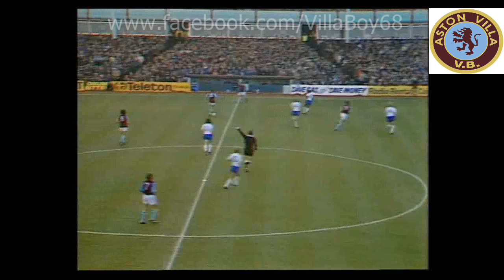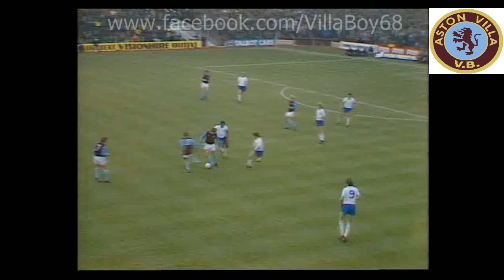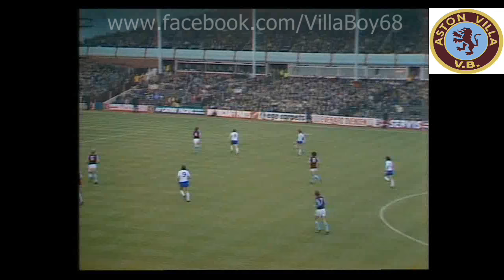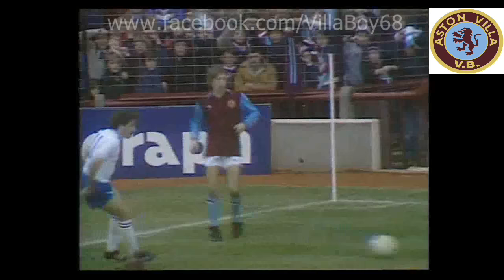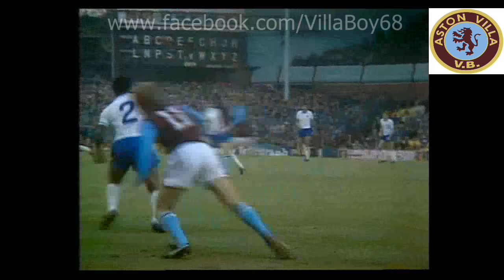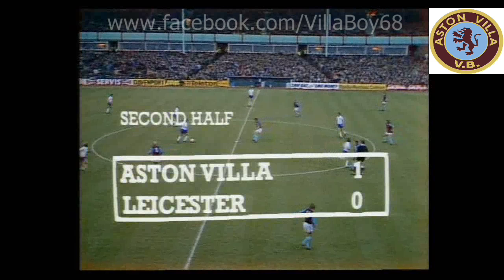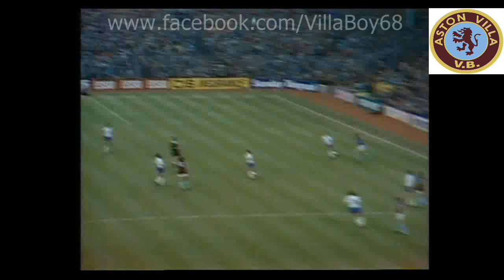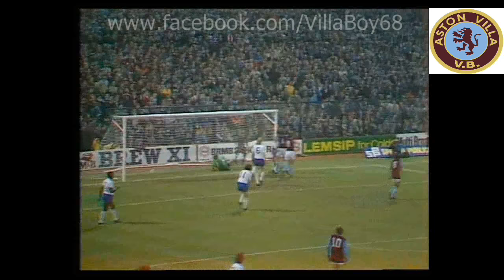Aston Villa 2 Leicester City 0 - League Div 1 - 1st Nov 1980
Score 2-0 to Aston Villa
Competition League Division One
Venue Villa Park
Attendance 29,953

Starting lineup:
Jimmy Rimmer
Kenny Swain
Allan Evans
Ken McNaught
Eamonn Deacy
Gordon Cowans
Tony Morley
Dennis Mortimer
Des Bremner
Gary Shaw
Peter Withe

Starting lineup:
Mark Wallington
Tommy Williams
Geoff Scott
Larry May
Billy Gibson
Everton Carr
Bobby Smith
Ian Wilson
Martin Henderson
Jim Melrose
Alan Young